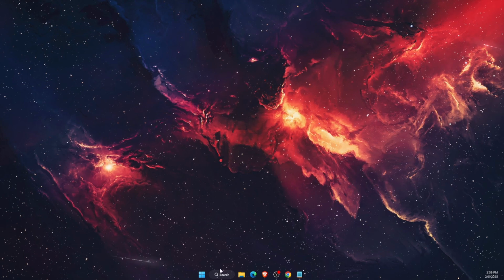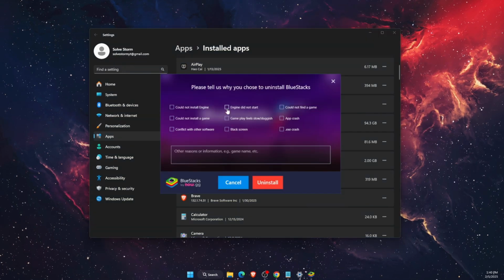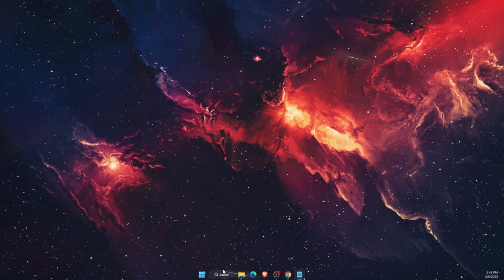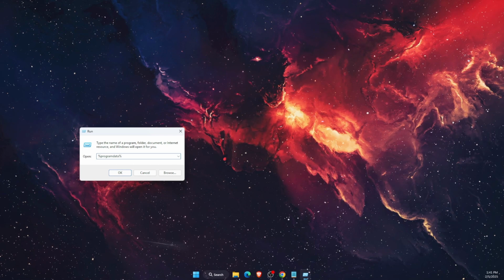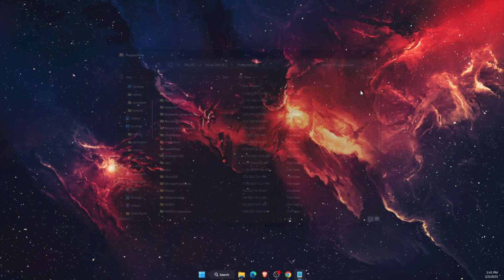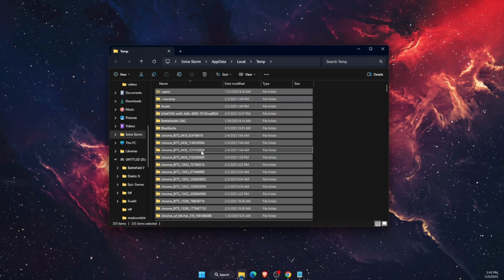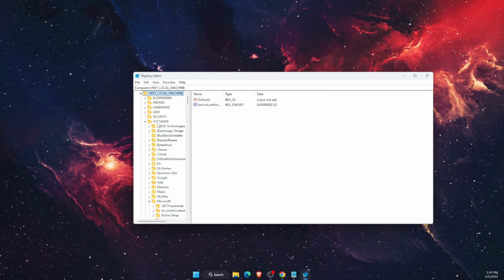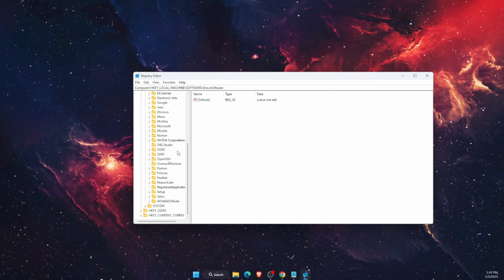How To Uninstall BlueStacks Completely From Your PC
In this video I show you How To Uninstall BlueStacks Completely From Your PC!